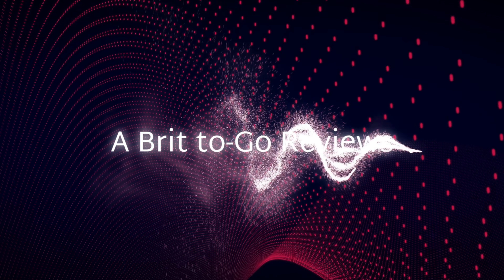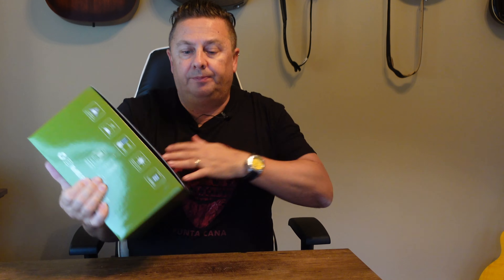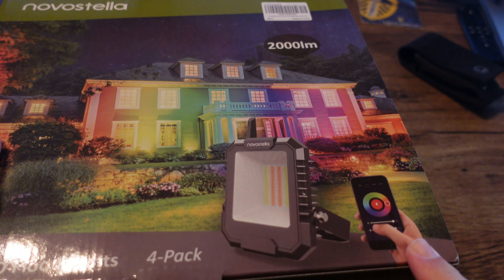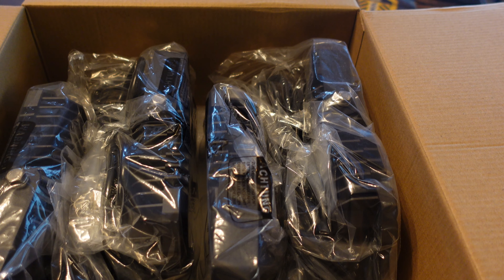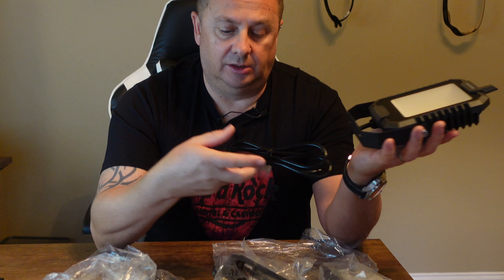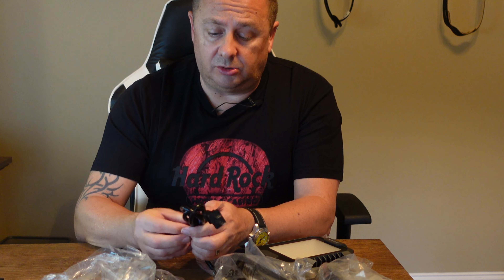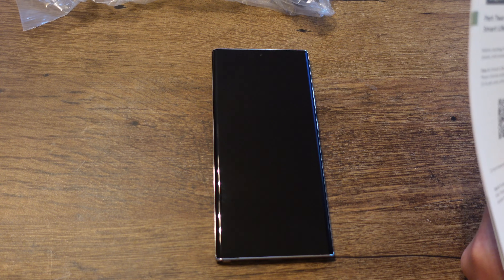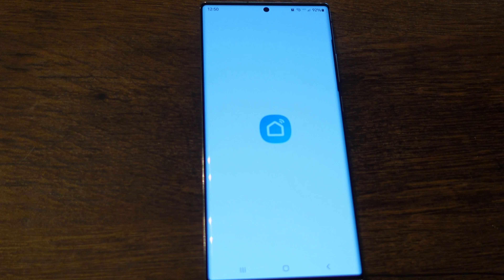A Novice's Honest Review - Unboxing the Novostella BLink 25w Smart LED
This is the amazing Novostella BLink (not blink) smart LED lights. We set them up for landscape lighting and were amazed how good they look!

This is a product I purchased and the video is a completely unbiased reflection of my personal experience with it.

Novostella Lights
Novostella smart hub